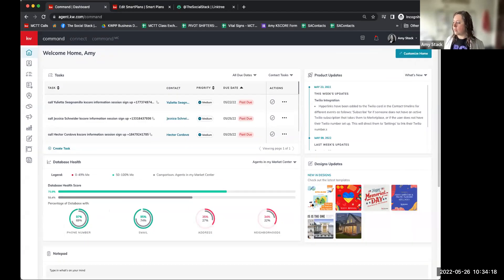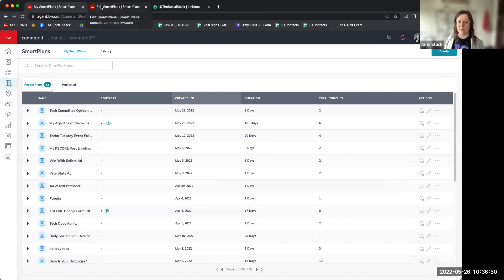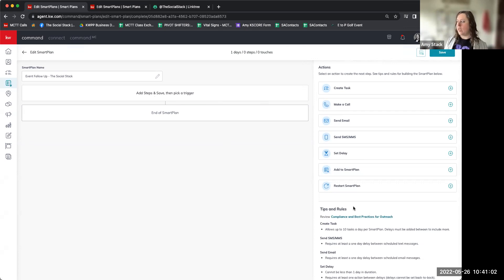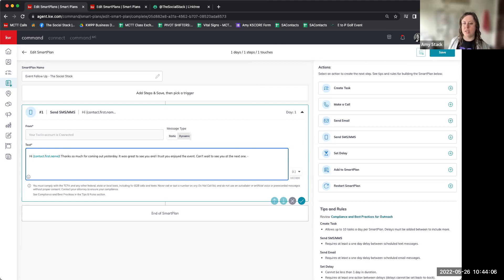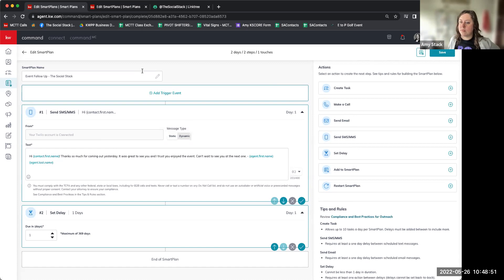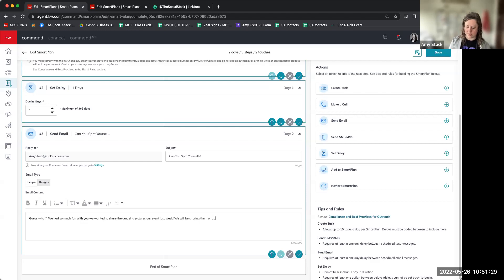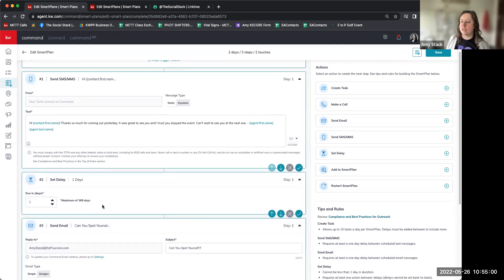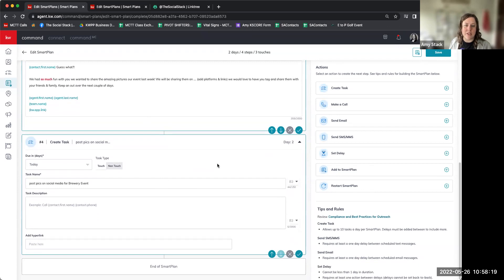Best Practices for Client Event Follow Up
Master Your Marketing: Best Practices for Client Event Follow Up

Join to learn what tools can help you effectively stay in touch with those who attended your client event & share your story after the event.

▼TOOLS I RECOMMEND:
Books and Hardware -